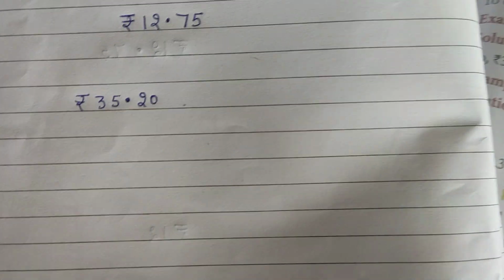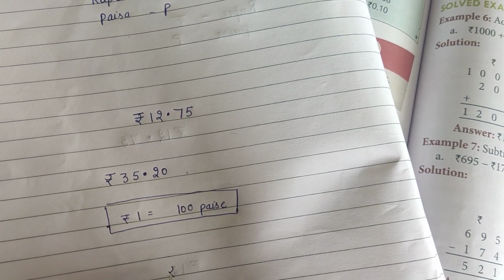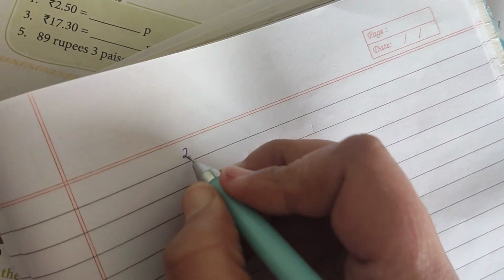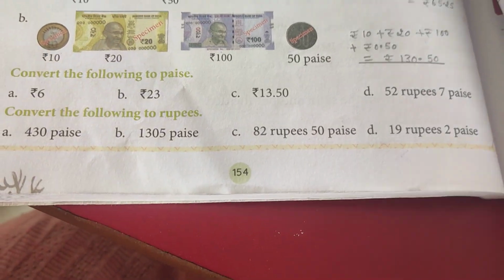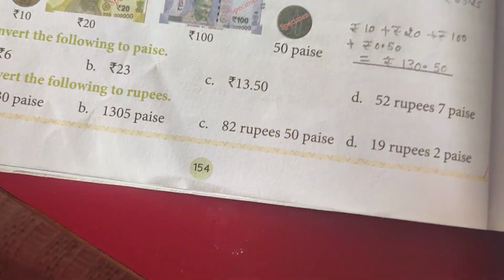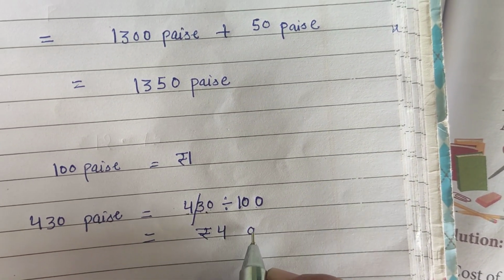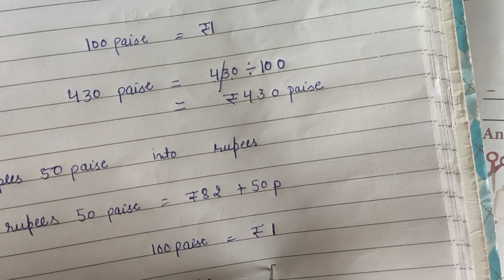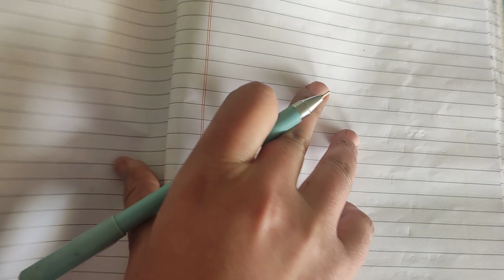grade 3, exercise 9A